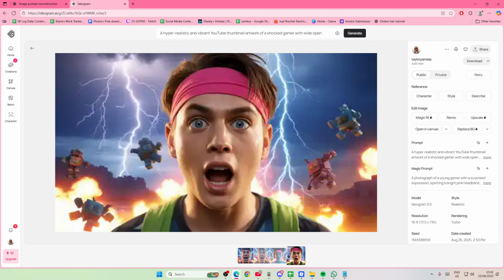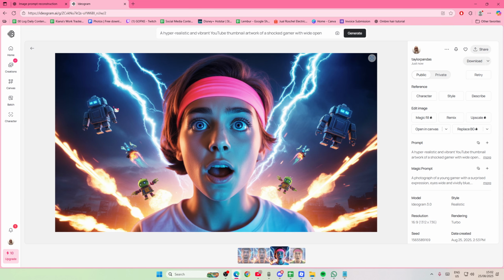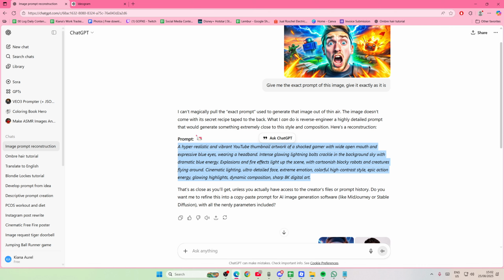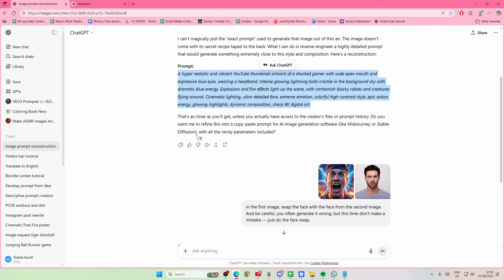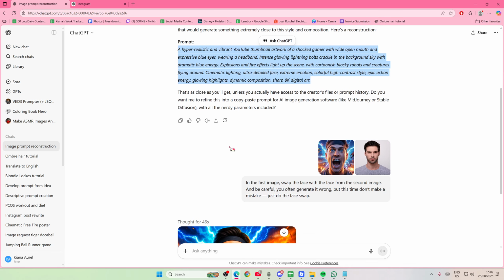⚡️💥 How to Make Killer Thumbnails Using AI | Thumbnail Tutorial | 100% Free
⚡️💥 Want thumbnails that actually get clicks? In this step-by-step tutorial, I’ll show you how to make killer YouTube thumbnails using AI – 100% FREE, no Photoshop skills needed! 🖼️✨

You’ll learn:
✔️ The best free AI tools for thumbnails 🎨
✔️ How to design eye-catching layouts in minutes ⏱️
✔️ Tricks to boost CTR and make your videos stand out 🚀

Whether you’re just starting out or already growing your channel, this is the thumbnail hack you NEED in 2025.